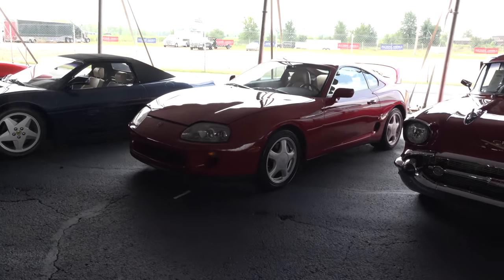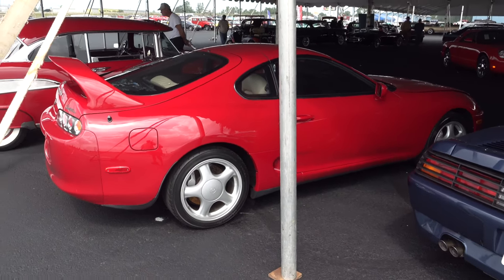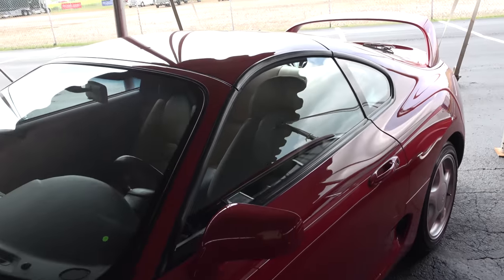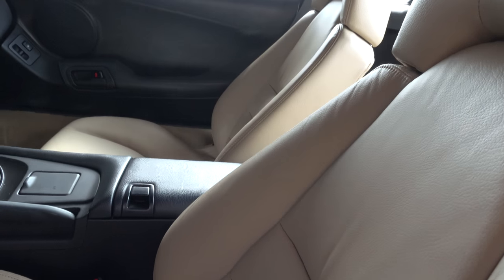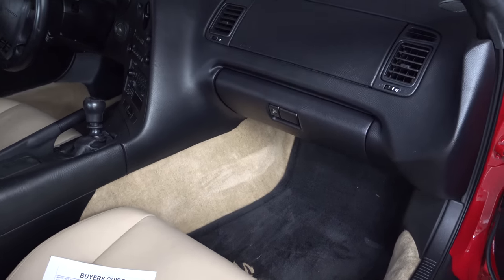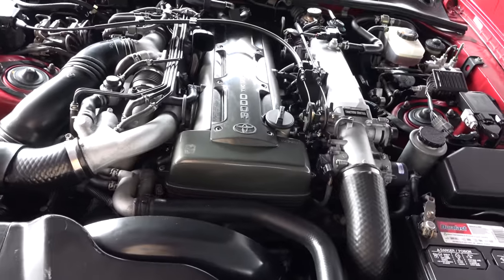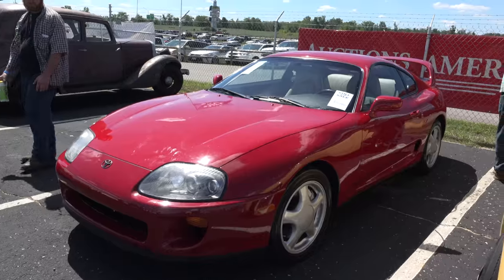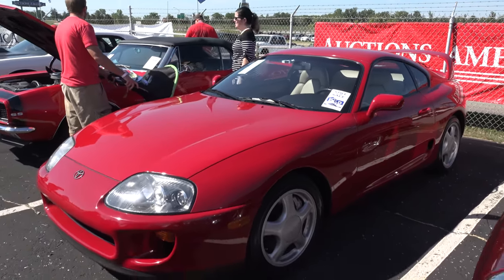1994 Toyota Supra Twin Turbo 2016 Auctions America Auburn Fall Collector Car Weekend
A 1994 Toyota Supra the went through the classic car sale at the 2016 Auctions America Auburn Fall Collector Car Weekend...This Twin Turbo Toyota Supra was like new...Very well taken care of. But the best thing is it was all stock...Just the way it came in 1994...I have always been a fan of these cars...As I say. Cool is Cool..As these Supra are very cool...Check it out!!!...Make sure you Subscribe to this channel For new videos every week!!